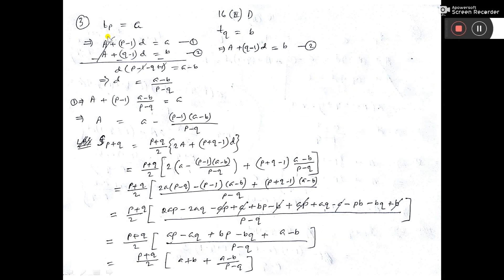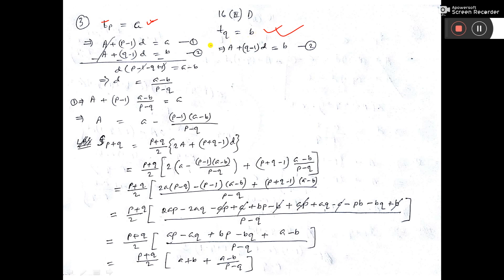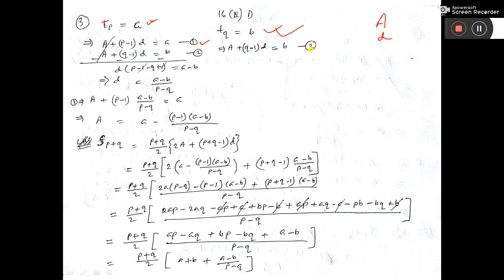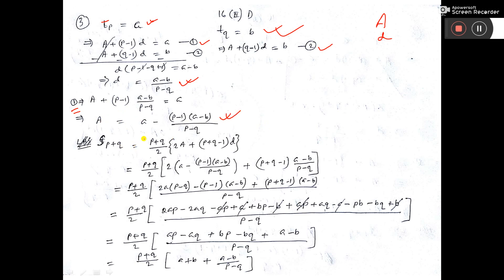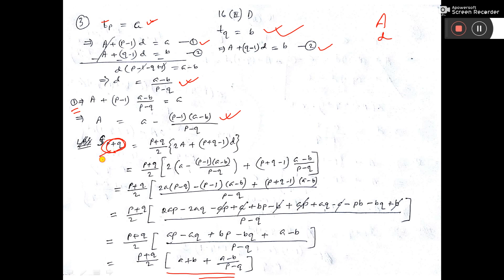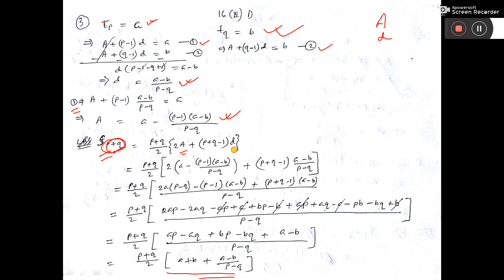ap xi 16ii 3